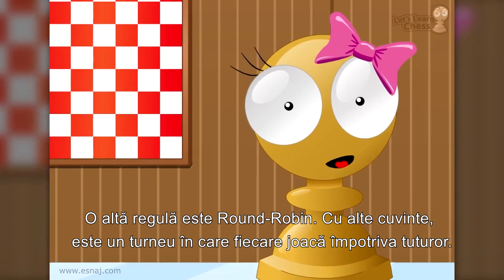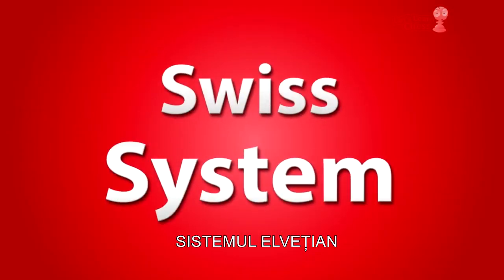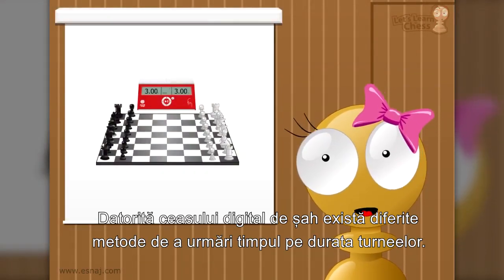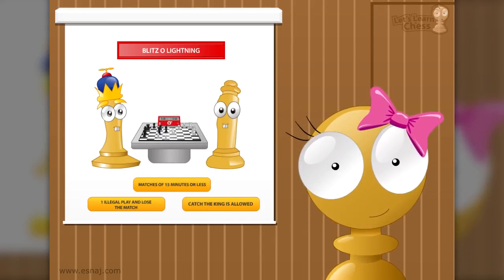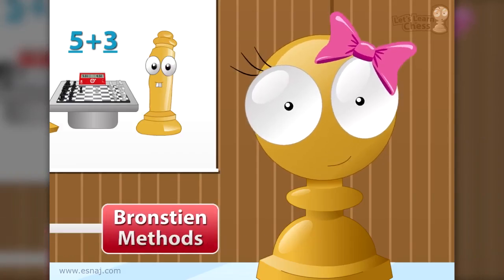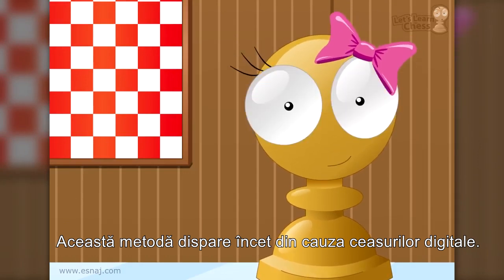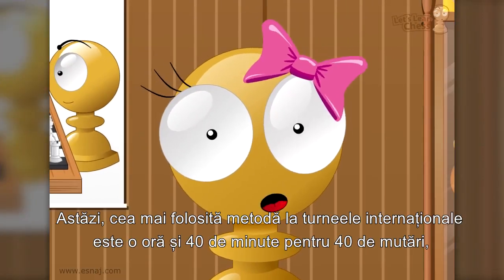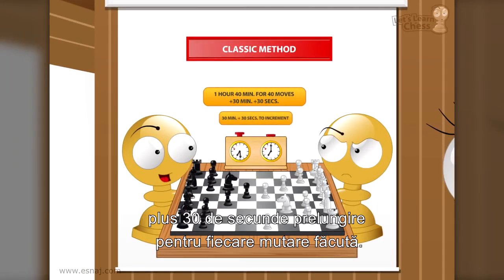Sah cu zambetul pe buze - Lectia 18